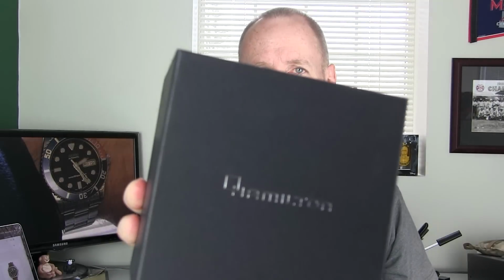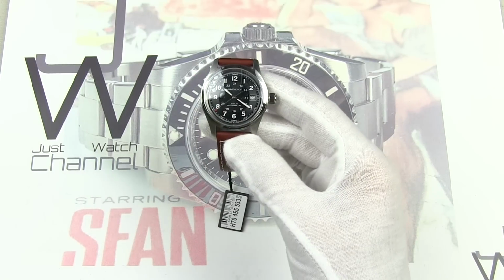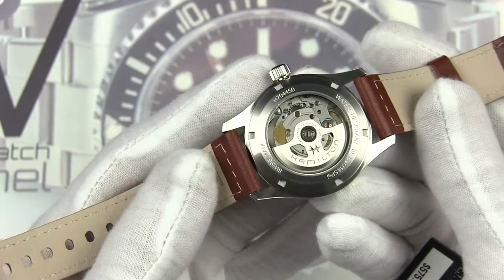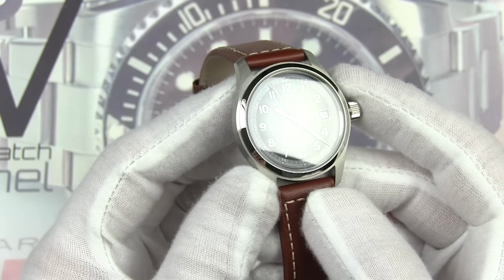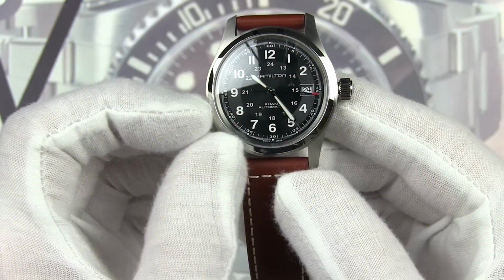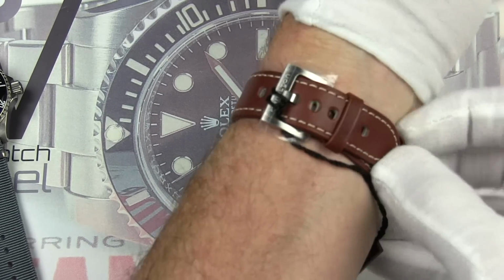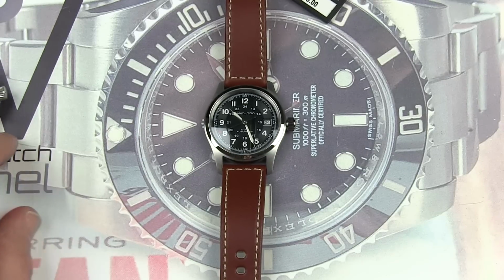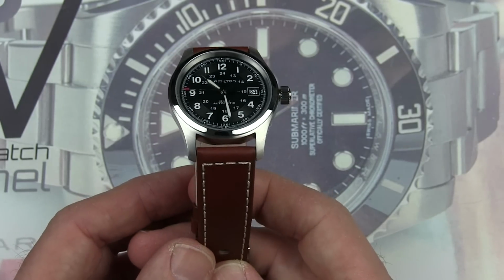Hamilton Khaki Field Auto 38MM Unboxing & First Look!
Is this the best Swiss watch you can purchase for under $500?

On this episode I take a look at the Hamilton Khaki Field Auto in 38mm with a black dial and brown leather strap.  This is a great looking watch with a ton of features from a great brand, with a long history of supplying watches to the U.S. military in both world wars.

The movement is a 25 jewel Swiss made and features an 80 hour power reserve!  It has a sapphire crystal, stainless construction and a gorgeous black dial, there's a lot to like!